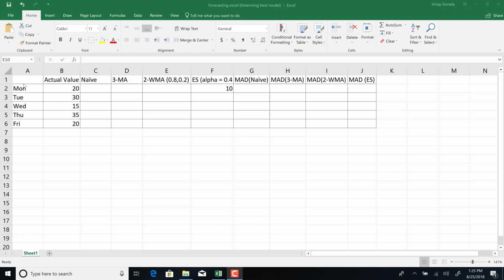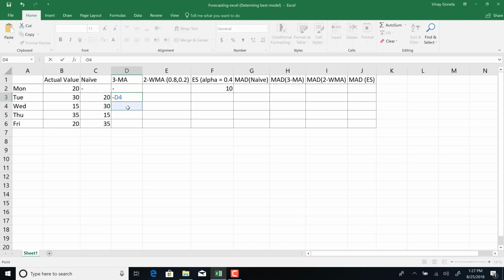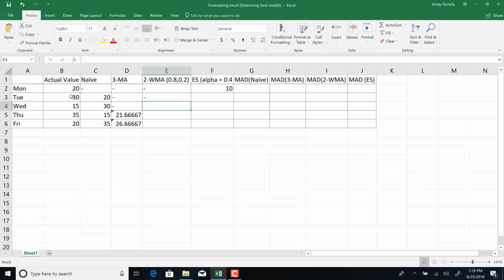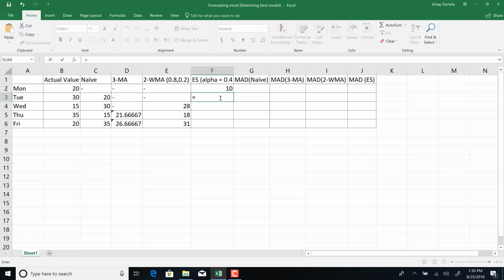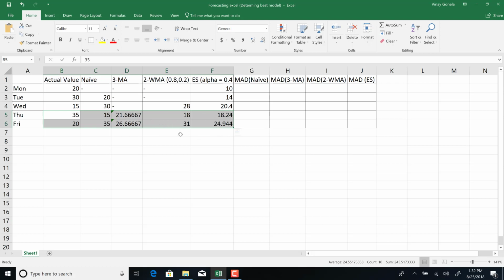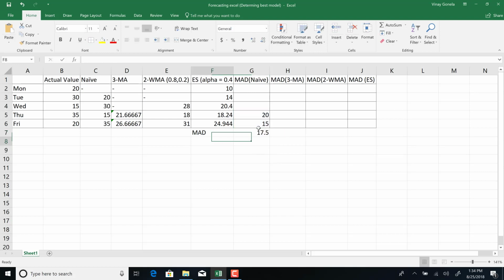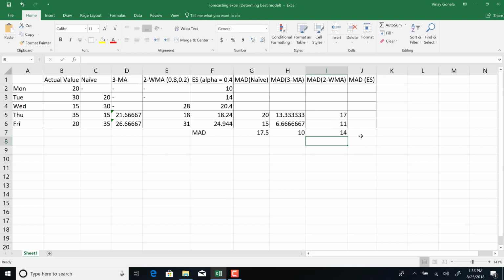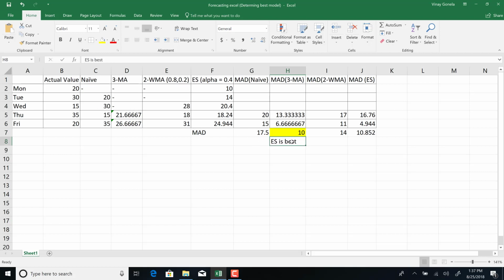Forecasting excel (Determining the best model)